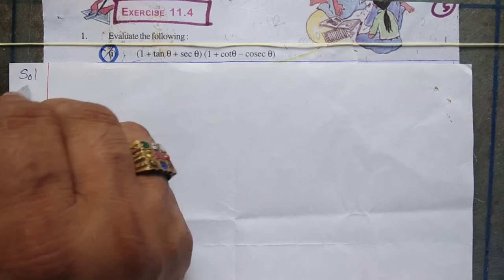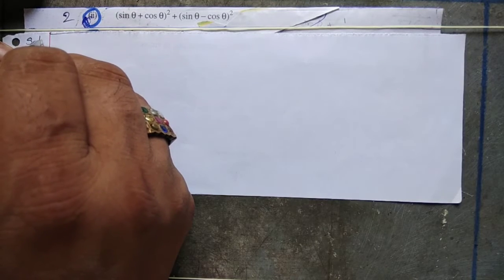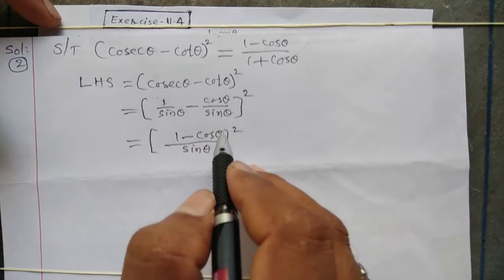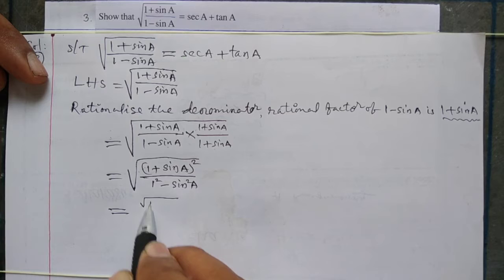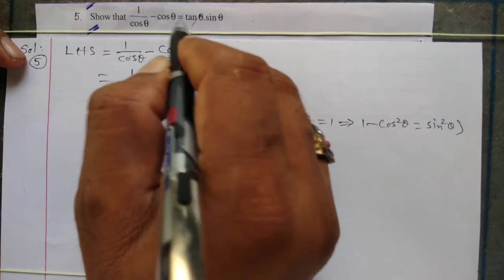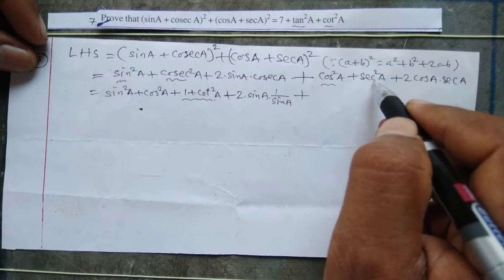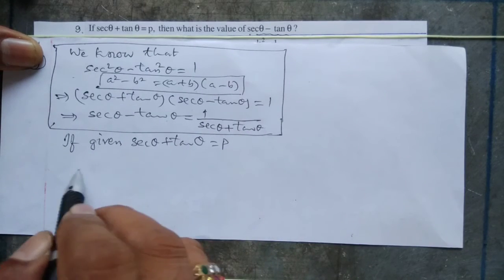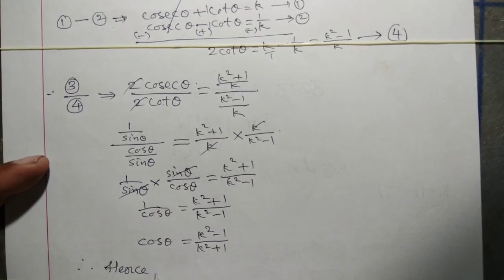Trigonometry I Ex-11.4 l SCERT l NCERT Solutions l TS&AP l 10th Class l Maths l SSC BOARD | CBSE